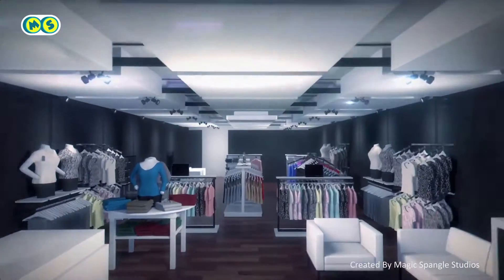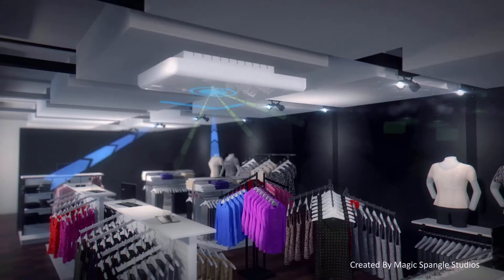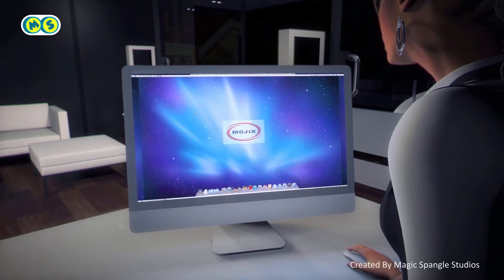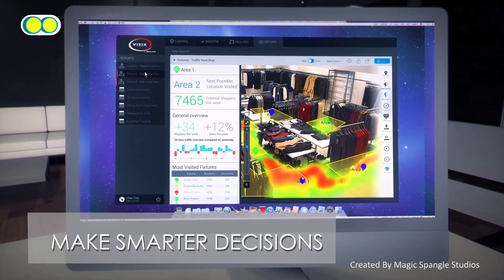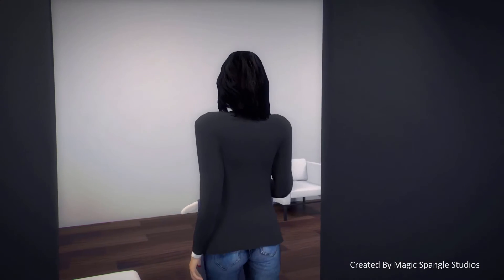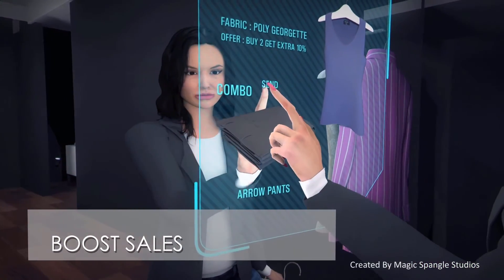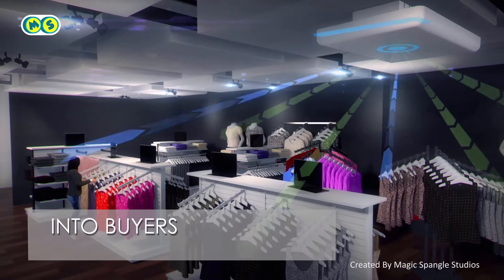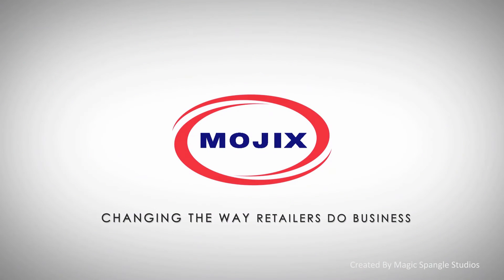Mojix RFID Technology I 3D Product Explainer Video I Magic Spangle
About the video:
Advanced technology, originally developed for deep space communications, is now transforming retail businesses around the globe with advanced remote sensing platforms and powerful analytic tools to boost sales and enhance customer experience. Mojix introduces a paradigm change in  the entire shopping experience with STAR wide-area RFID systems and the ViZix IoT software platform.

Retailers are looking for real-time asset visibility. They want to optimize their supply chain and improve merchandising with on-time inventory and instantaneous customer feedback. Now, retailers can easily access remote sensor data streams to make smarter decisions,  assuring the right item is at the right place at the right time. Providing a rich set of analytical tools to unleash the power of remote sensing across every part of the enterprise.

 STAR provides visibility to the entire workflow in the store -  from receiving, stock room, store floor, dressing rooms, promotional displays, returned items and point-of-sale it’s the retailer’s eye in the sky… the central collection point for sensor data streams… and, it’s “hands-free”, requiring no human intervention. With continuous access to accurate, real-time presence and location information, the payback for the retailer can be less than six month with a significant boost in sales.

The ViZix IoT platform consumes the sensor stream from STAR to provide intelligent and insightful visualization information for the retailer. This includes reports, dashboards, notifications and data mining tools. Now everyone in the organization can make smarter decisions about their business.

As she’s deciding, STAR and ViZix are providing automatic, hands-free, perpetual (24/7) inventory visibility of all tagged items in the store… capturing inventory changes as they happen. STAR and ViZix can dramatically improve the shopping experience by providing her with additional information about the item, like accessories and other useful details. Now retailers to upsell other items, boosting sales and improving the customer experience while at the same time, providing the store associate with accurate, real-time inventory data and location so he can avoid out-of-stocks, reduce markdowns, trigger replenishments, enable omnichannel fulfillment and enhance customer loyalty.

She found everything she was looking for… and a few things she hadn’t thought of With STAR and ViZix , retailers can now give their assets a digital voice so they can make smarter, data-driven decisions they can optimize inventory management, eliminate out-of-stocks, and improve loss prevention, maximizing the omni-channel experience. by running their entire operation more efficiently … they are turning customers into buyers.

Mojix... we are changing the way retailers do business